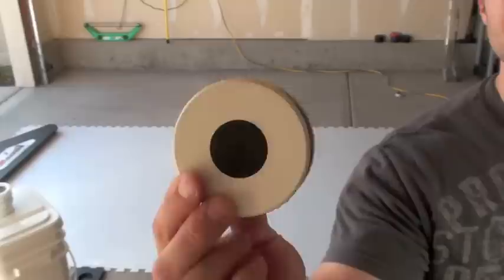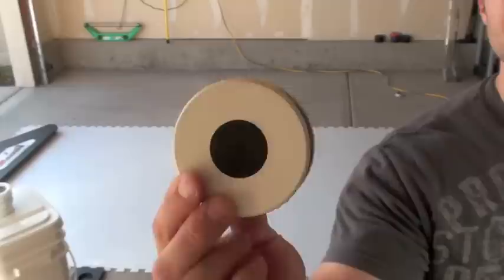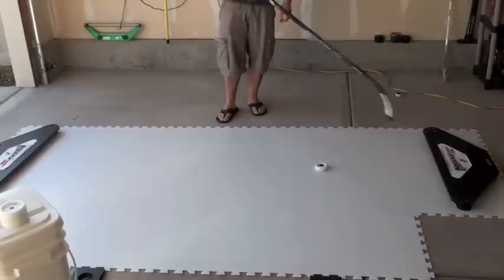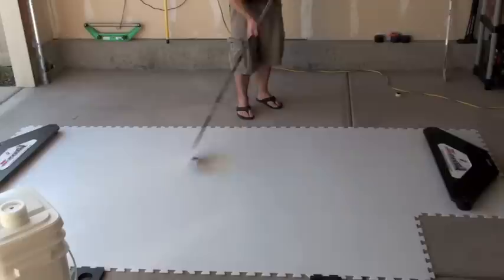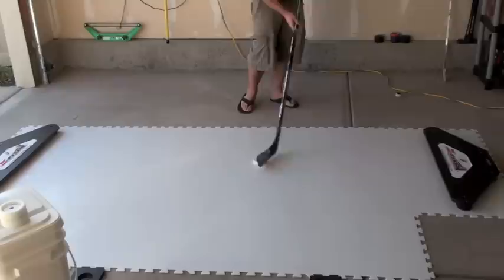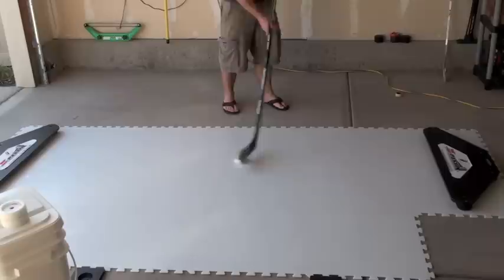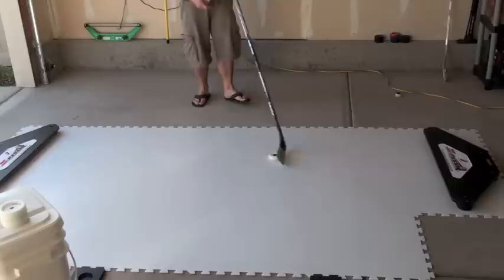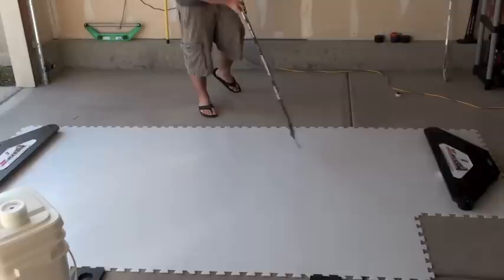HockeyVision Training Pucks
HockeyVision Training Pucks are a great way to train yourself to rely less and less on seeing the puck. Work your way down from the large black dot to the small one. After your eyes get used to seeing less of the puck, going back to the regular black pucks feels like you're stickhandling a beach ball!